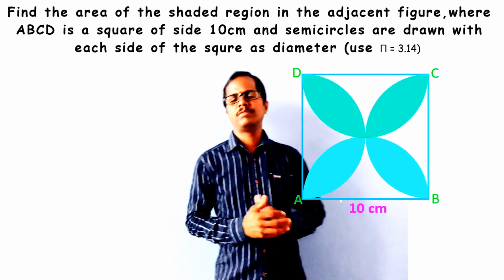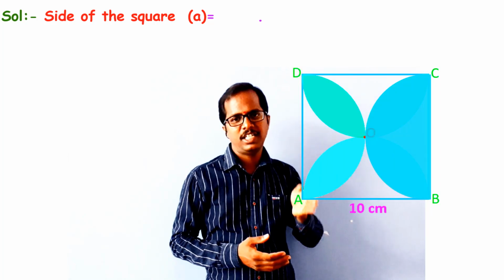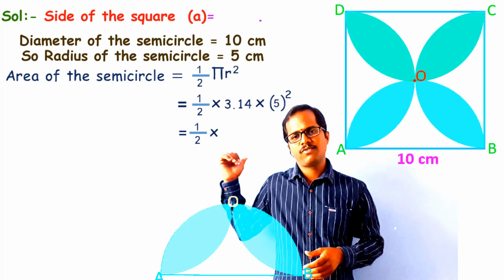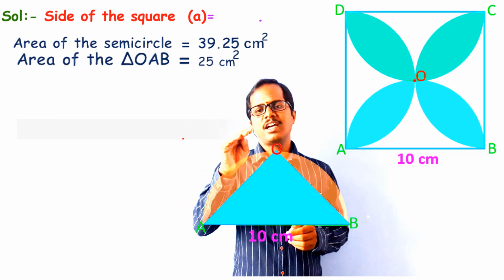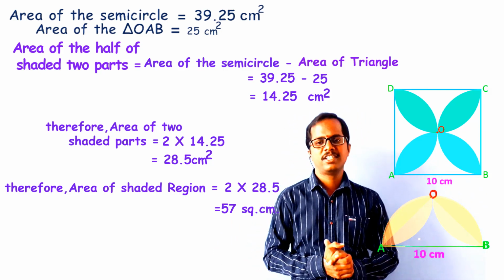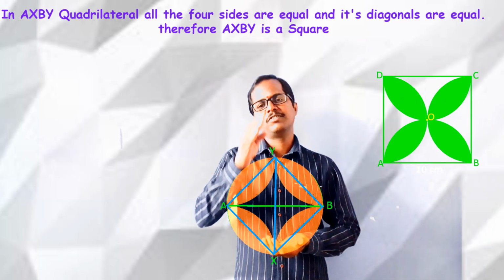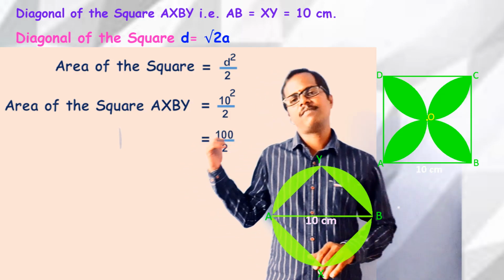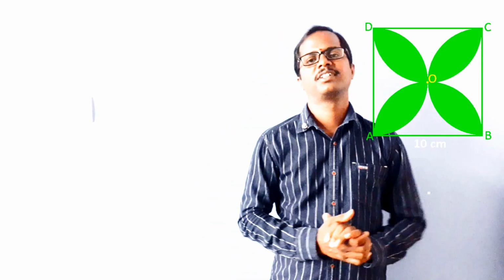10th maths || chapter 9 || Exercise 9.3 || 4th problem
In this video we are going to discuss 4th problem from exercise 9.3.

  one more solution by lekkala mastaru